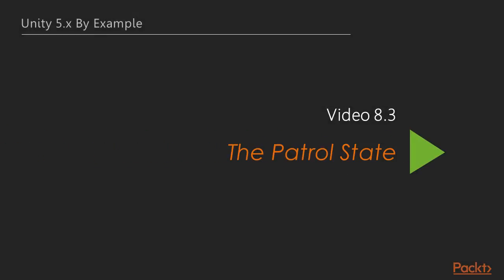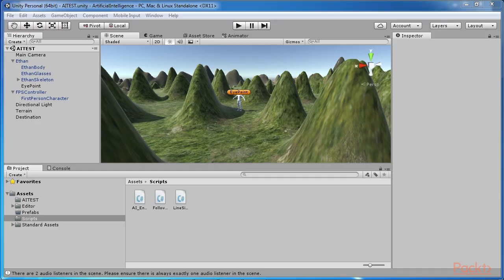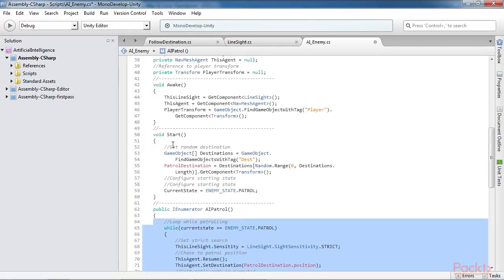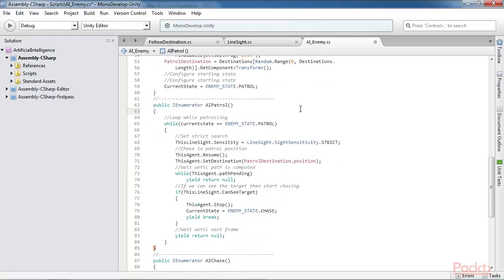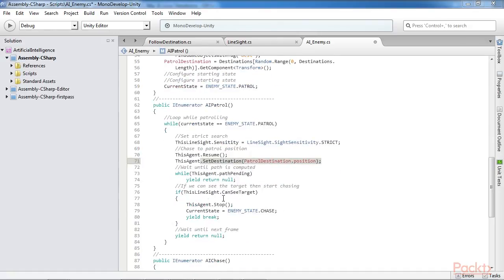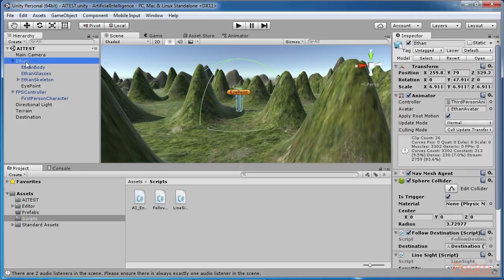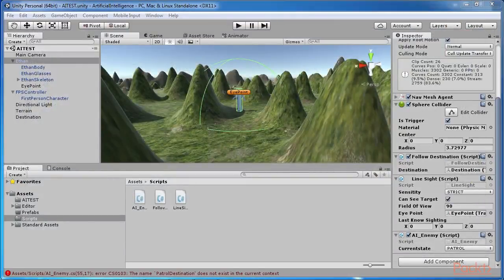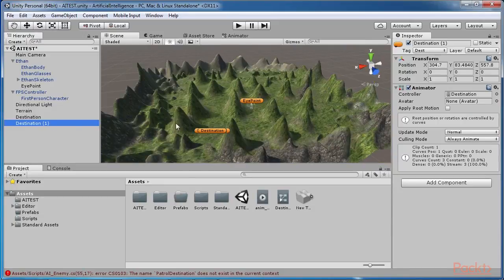60 The Patrol State